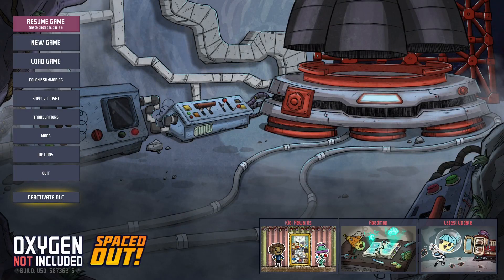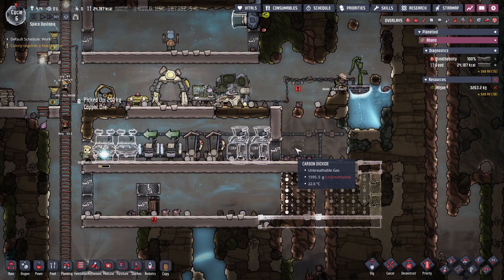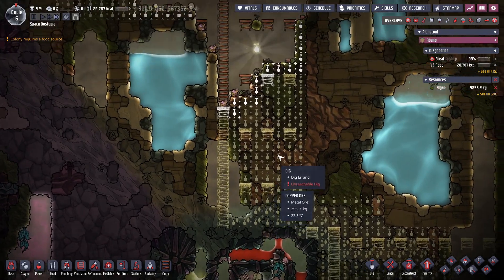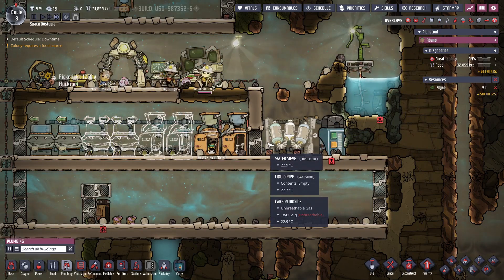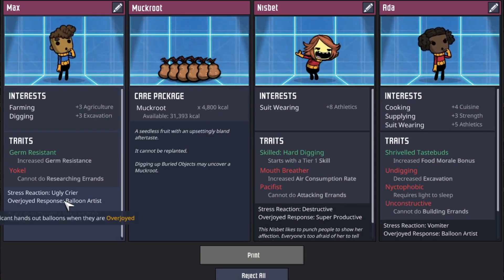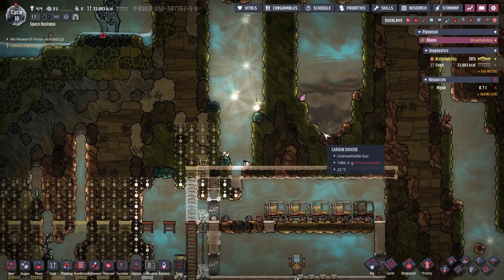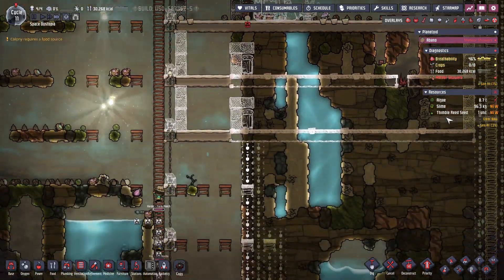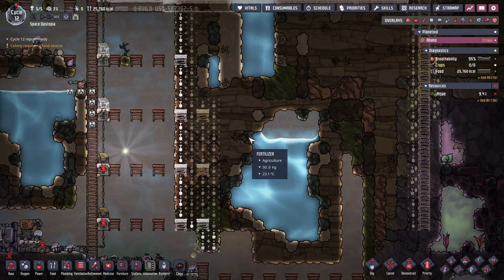Oxygen Not Included: Quality of Life Upgrades (LP - Ep2)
I've been playing a bit too much Minecraft recently, so today I start with a little side project: An All-Achievements Run for Oxygen Not Included

In this second Episode we're finally upgrading to a proper washroom, do some more digging and ensure the colony doesn't suffocate. There might also be another Achievement somewhere along the way.

Timestamps:
Intro & Recap: 0:00
Expanding & Royal Flush: 0:20
A Fresh Breeze: 15:30
Outro: 30:55

About the game:
Oxygen Not Included is a space-colony simulation video game being developed by Klei Entertainment. Oxygen Not Included allows players to manage their Duplicants and help them dig, build and maintain a subterranean asteroid base. The Duplicants will need water, warmth, food, and oxygen to keep them alive, and even more than that to keep them happy.